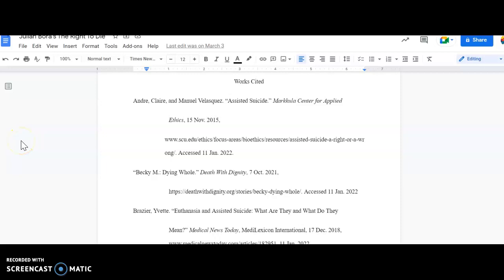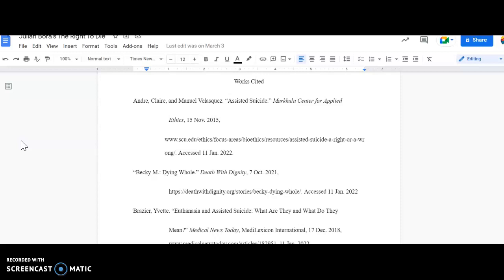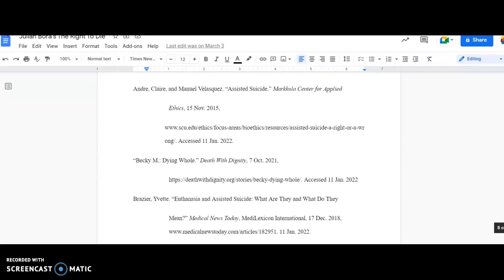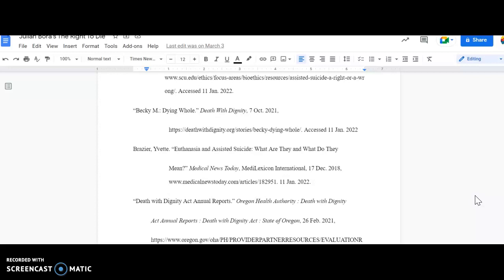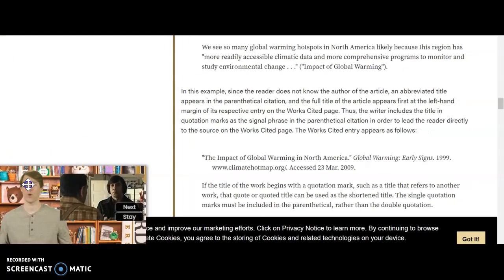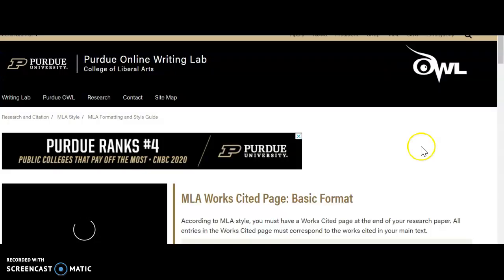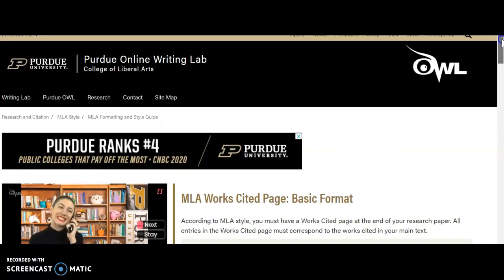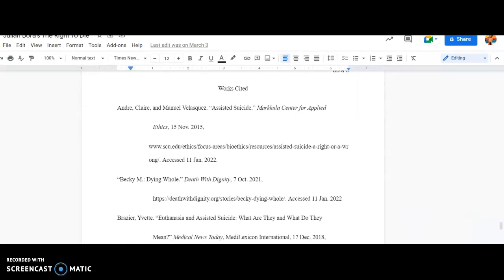STEP FIVE: WORKS CITED PAGE